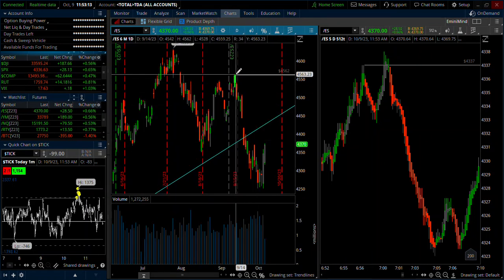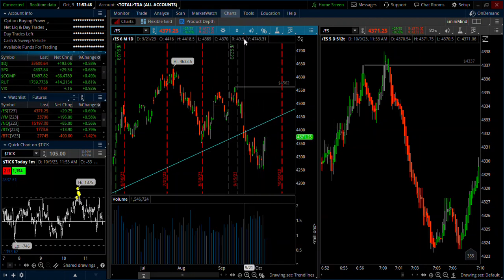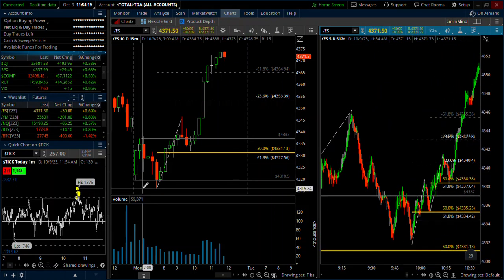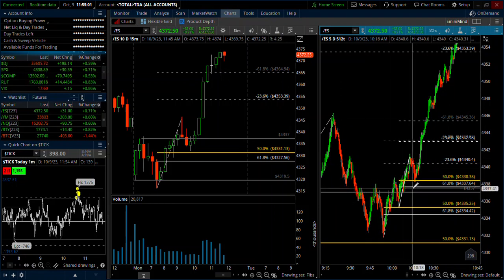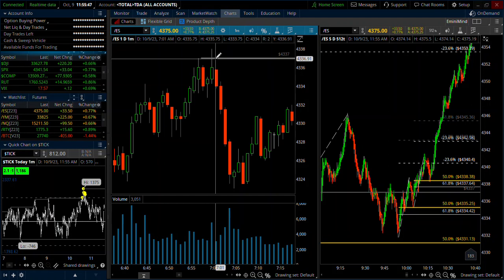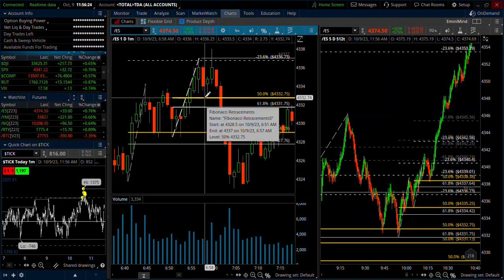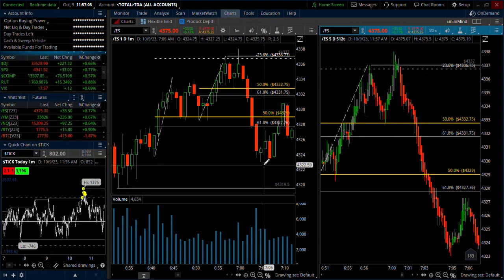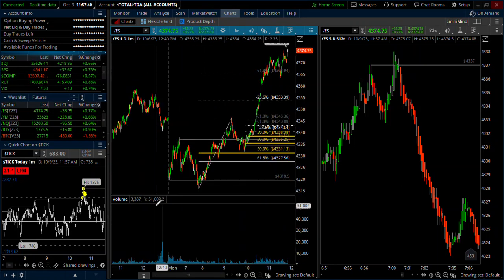Always Think Ahead | EminiMind Trade Recap - 10.09.2023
Cheers, Tim